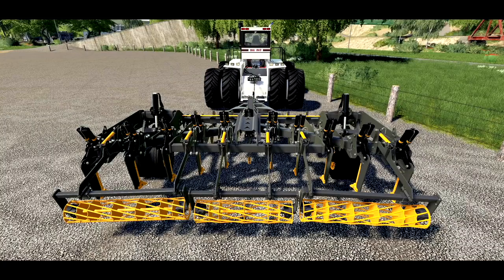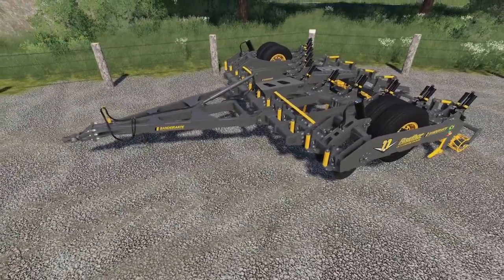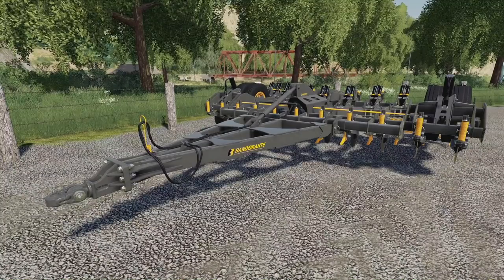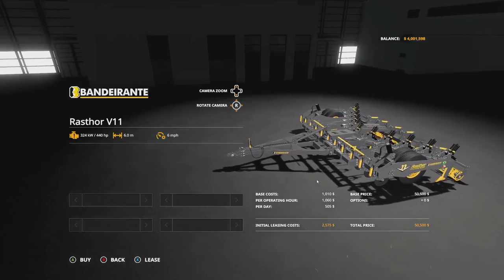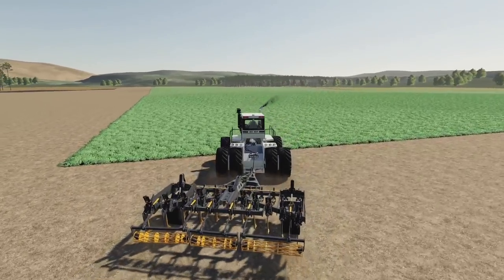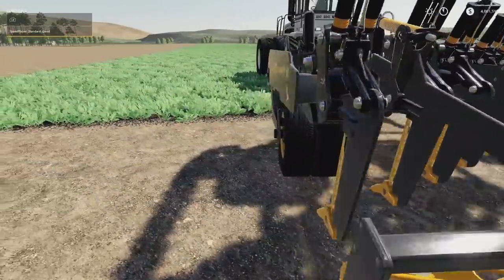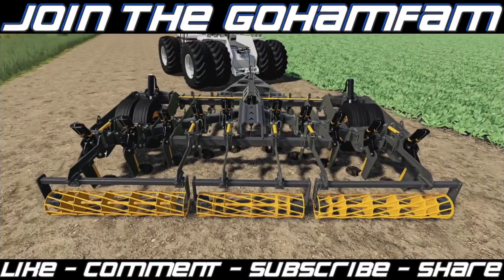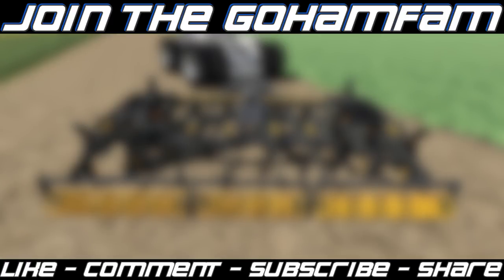Bandeirante Rasthor V11! (New Mod!) | Farming Simulator 19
New Mods & Mod Updates - September 11, 2021
Bandeirante Rasthor V11! (1 Mod)

0:00 - Intro
0:08 - Mod Overview
0:19 - BANDEIRANTE RASTHOR V11
1:02 - In The Store
1:50 - High Detail
2:50 - In The Field
5:25 - Create Fields
6:16 - On Console
6:50 - Outro

🔷 Helpful Links! 🔷